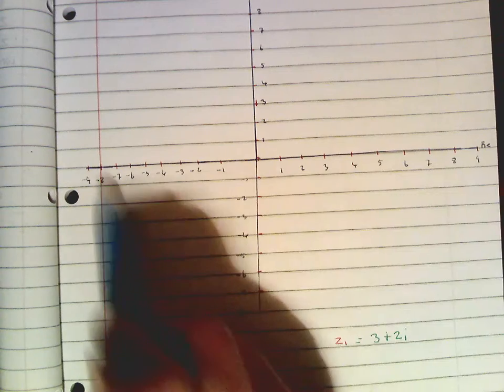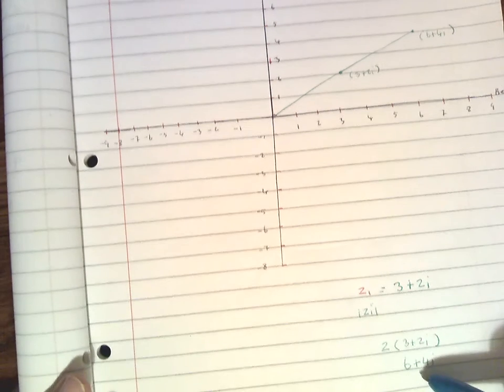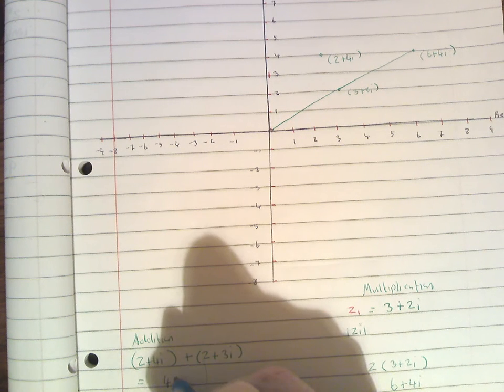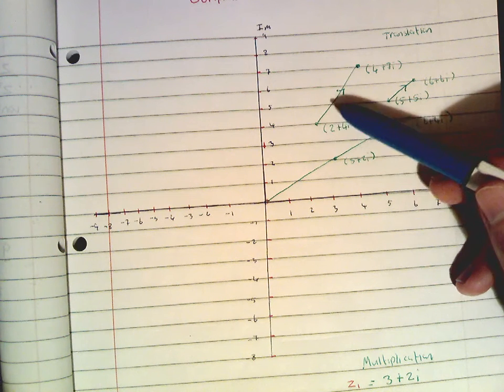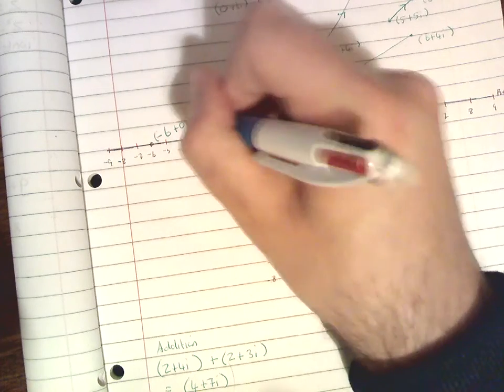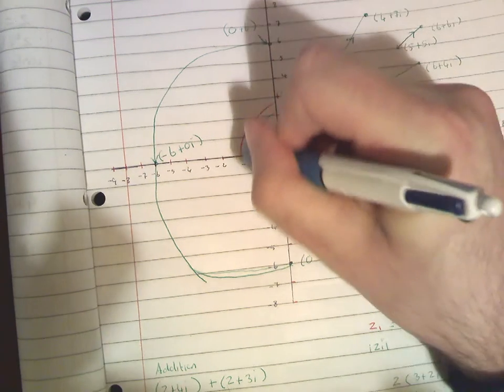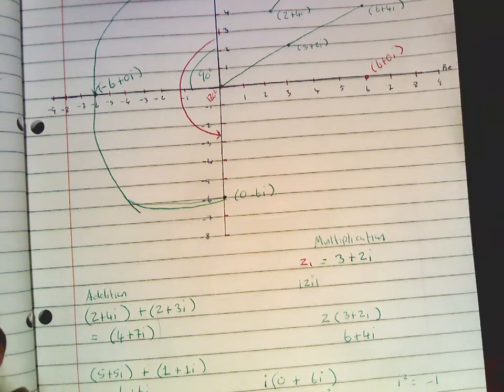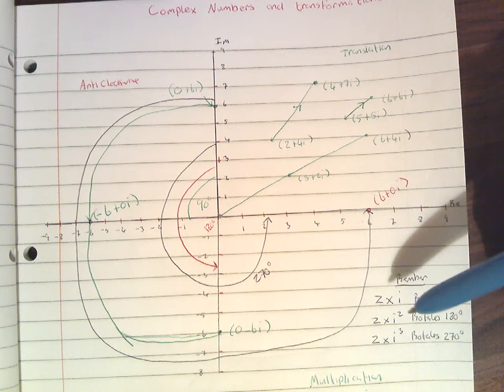Complex Numbers and transformations